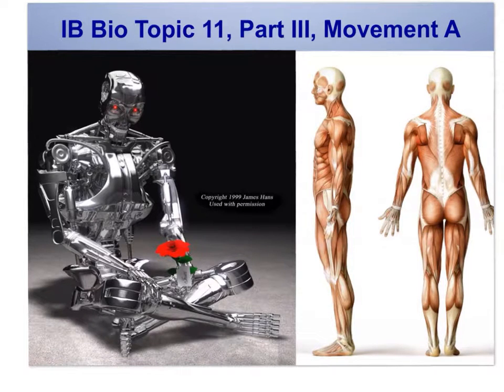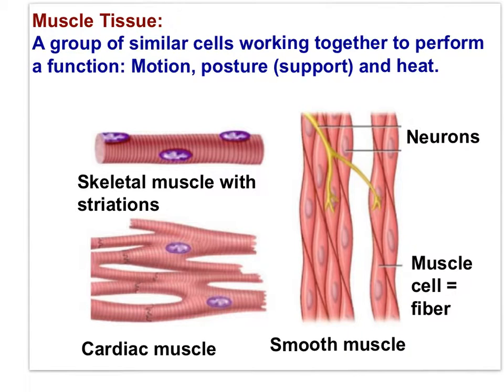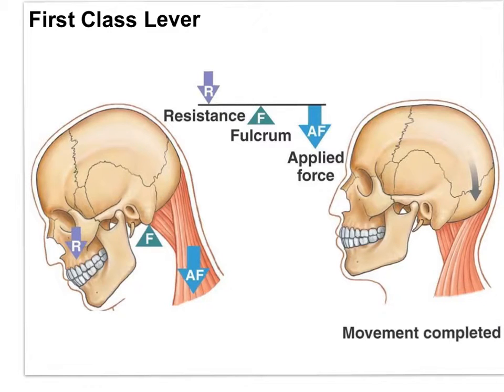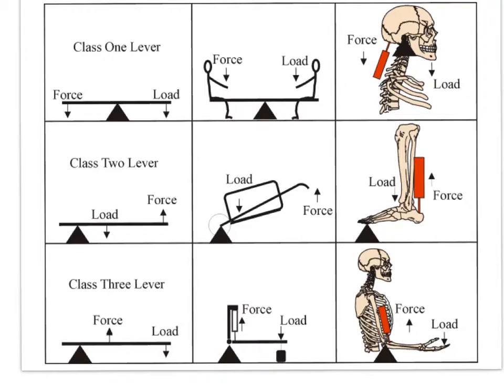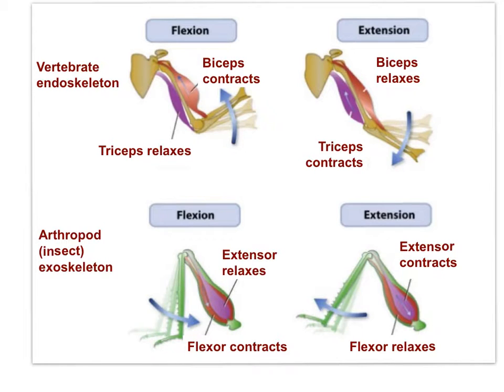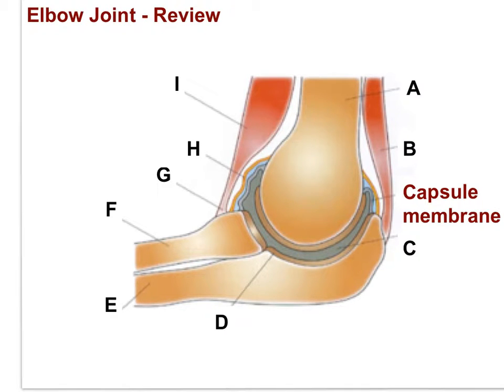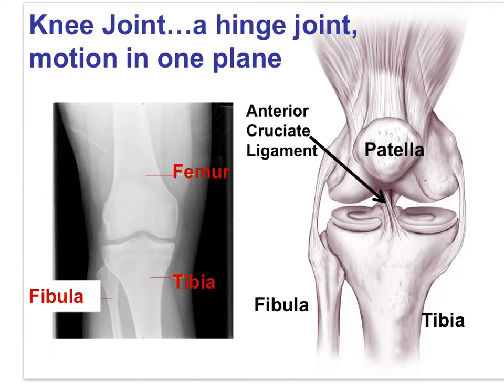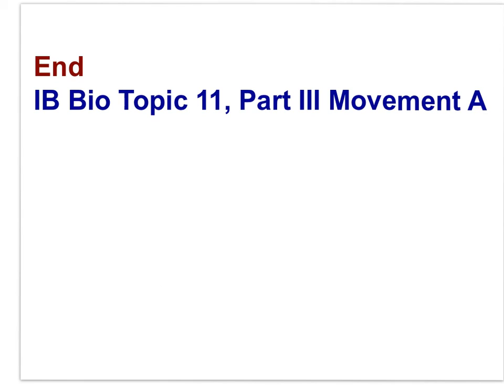IB Bio - Animal Physiology Part III, Topic 11.2 (Movement A)